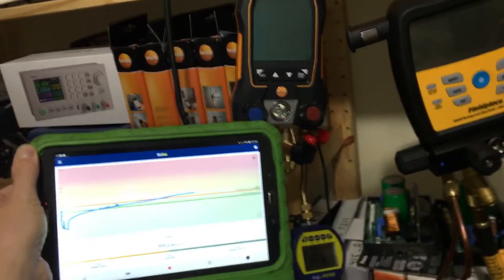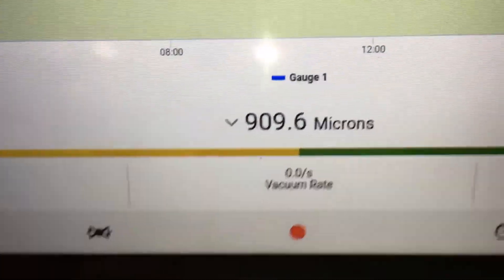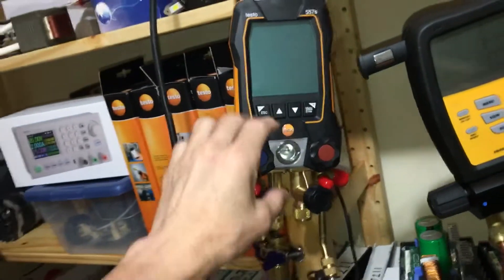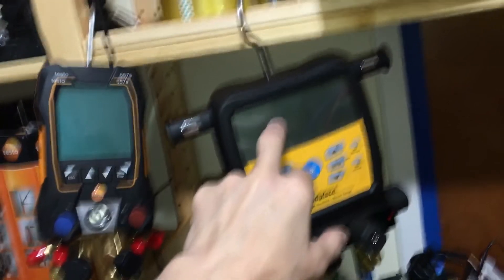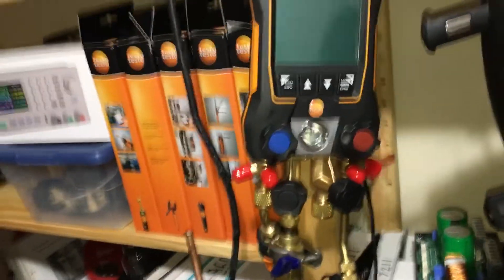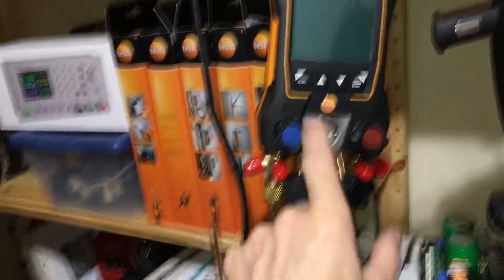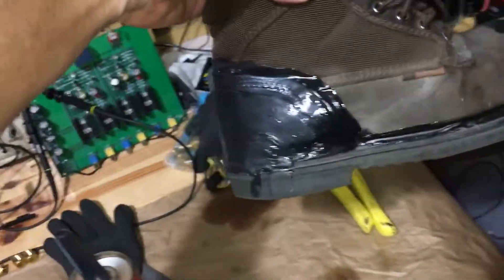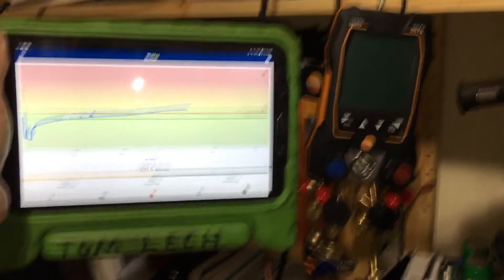Pt:5 TESTO 557S passed vacuum decay test. Decay up to 200 micron after 4 hours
So if you were to use this gauge for a vacuum decay test and you’re only doing a short five minute or maybe 15 minutes.
            This gauge in new condition is capable of doing that but you would have to test your gauge to make sure it could do that and without the ability to measure deep vacuum you would never know if you don’t have the tools you cannot test.

         If you were using rubber hoses you would fail the test because they inherently leak and Ofgas due to usage with refrigerant and contamination to the atmosphere with moisture having Esther oil coating the inner lining of the hoses.